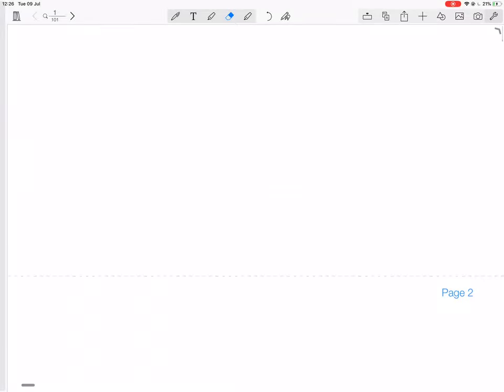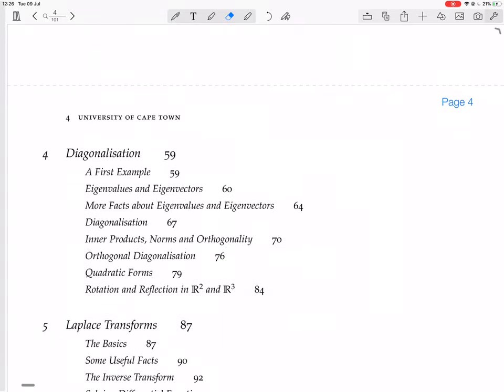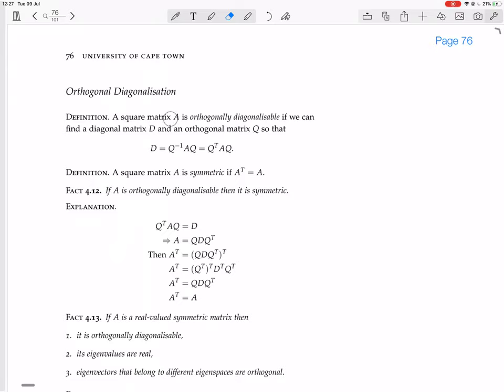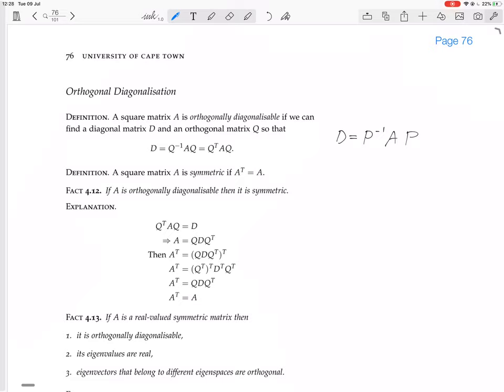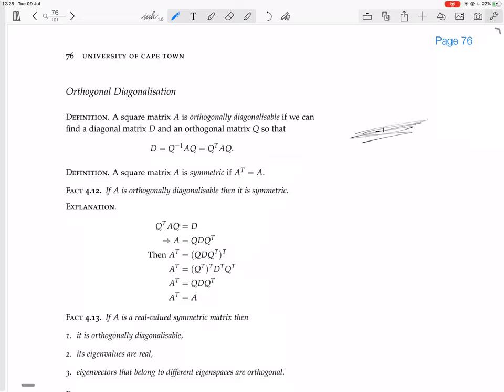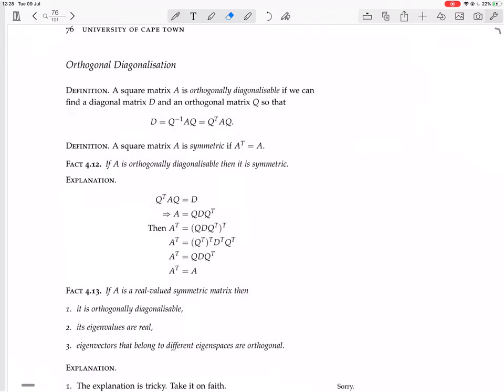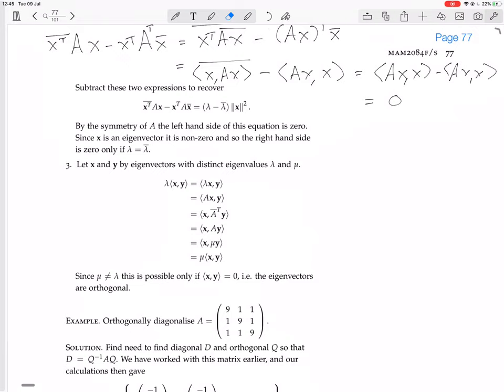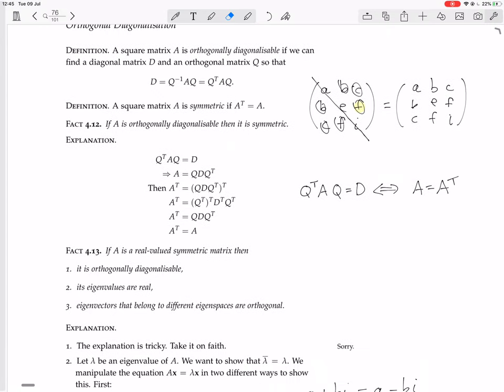page 76 orthogonal diagonalization